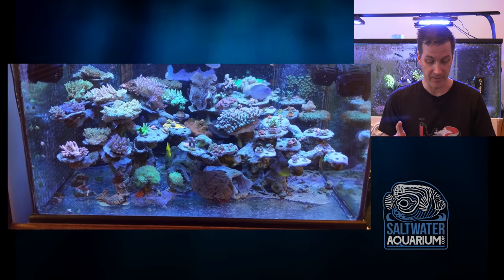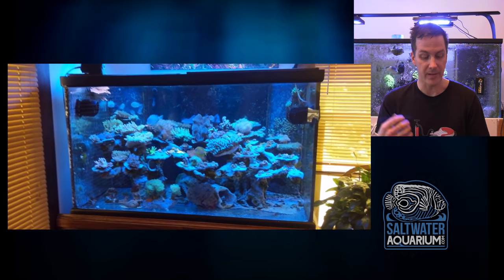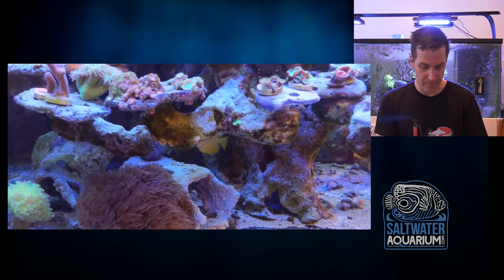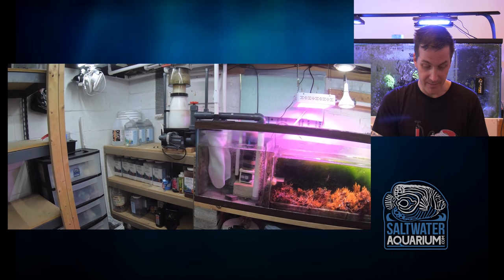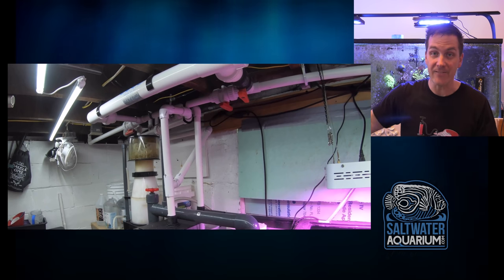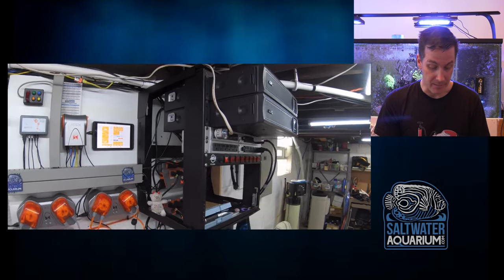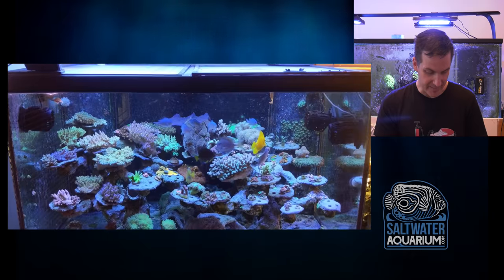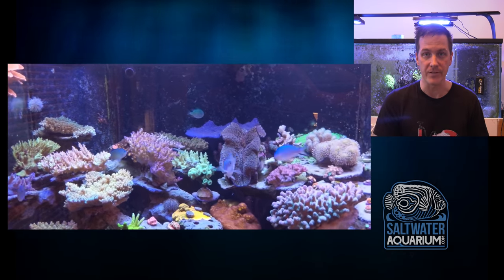200 Gallon DEEP DIMENSION Saltwater Tank - Mr Saltwater Reacts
In this episode of Mr. Saltwater Reacts, Mark reviews a 200 gallon, bare-bottom, deep dimension tank. Join us as we take a look at this sps dominant tank, touching on everything from the good mix of corals, coloration, fish selection, and more. We’ll also check out the well-organized basement fish room complete with DIY sump.

1.